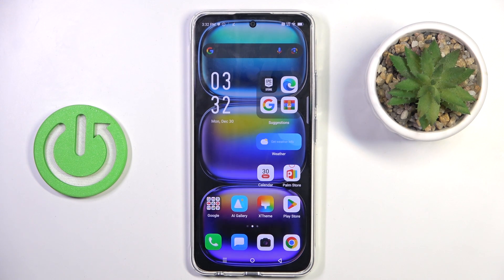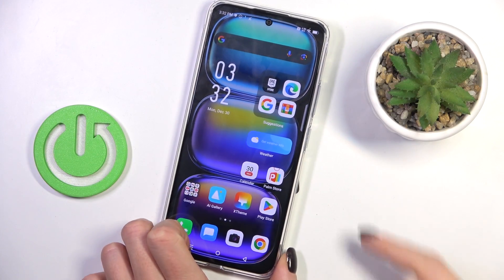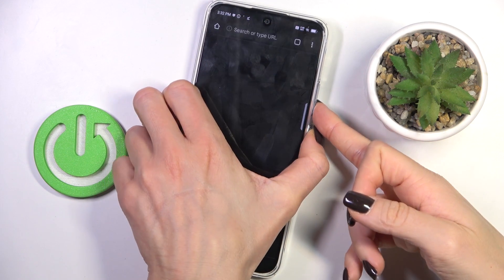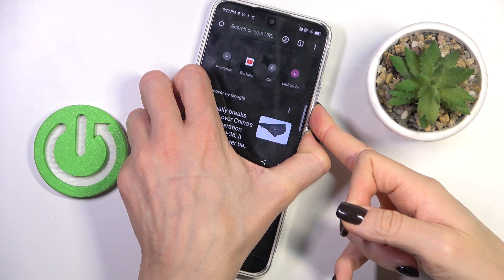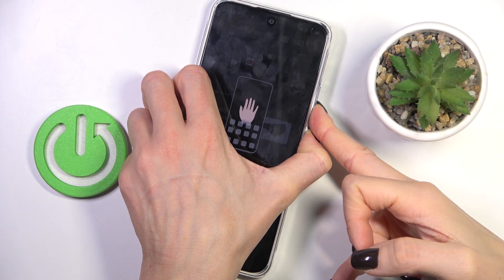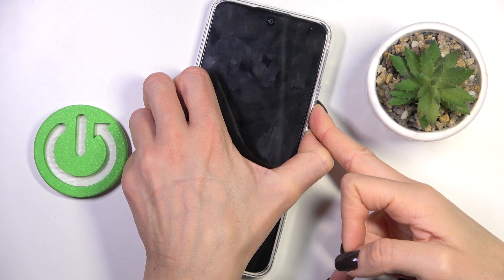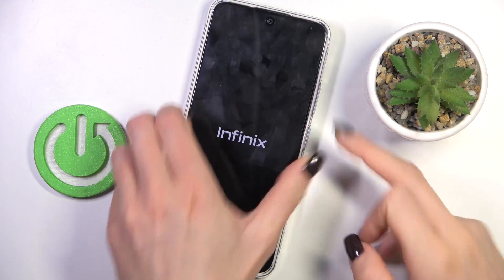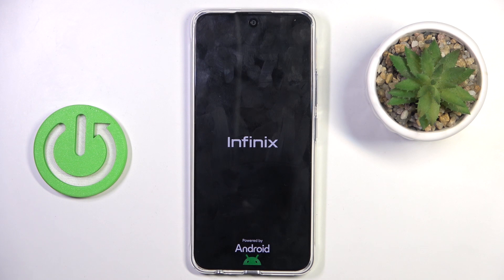How to Perform a Soft Reset on INFINIX Hot 50 Pro?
In this tutorial, we’ll guide you through the steps to perform a soft reset on your INFINIX Hot 50 Pro. A soft reset is a quick and easy way to fix minor issues like freezing, unresponsive apps, or performance slowdowns without losing your data.

How do you perform a soft reset using the power and volume buttons on the INFINIX Hot 50 Pro?
What steps should you follow to safely reboot your device for troubleshooting?
How can a soft reset improve the performance of your phone without affecting your files?

Follow this guide to restore smooth operation on your INFINIX Hot 50 Pro with a simple reboot.